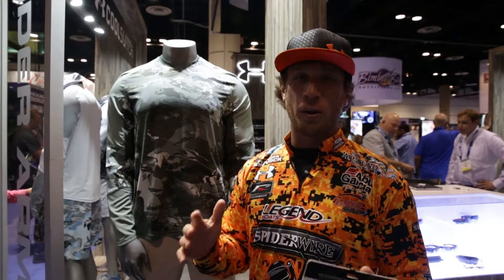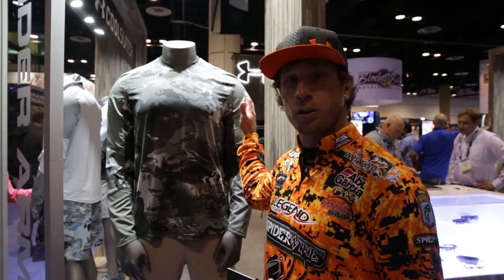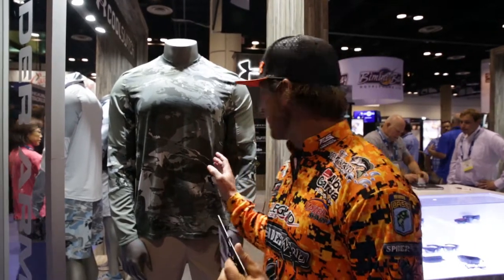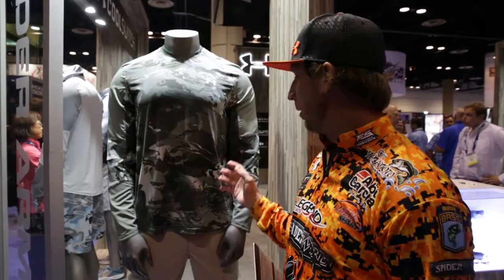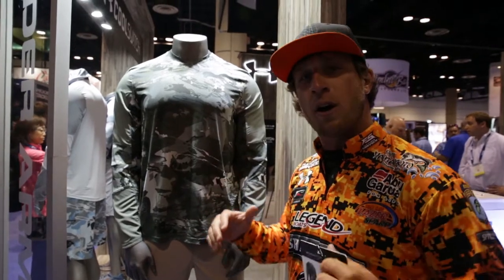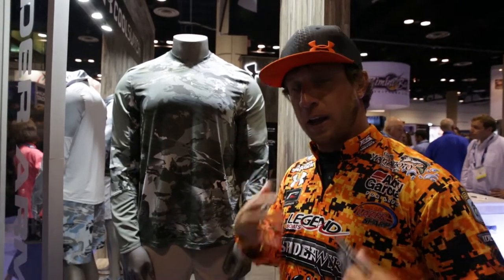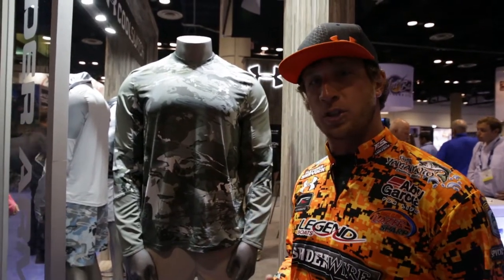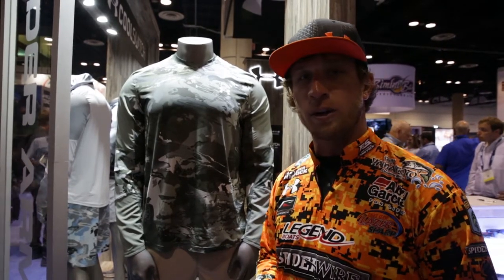Under Armour CoolSwitch Thermocline - Fletcher Shryock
North 40 discusses the Under Armour CoolSwitch Thermocline crew shirt at the 2017 ICAST Show in Orlando, FL with Fletcher Shryock.